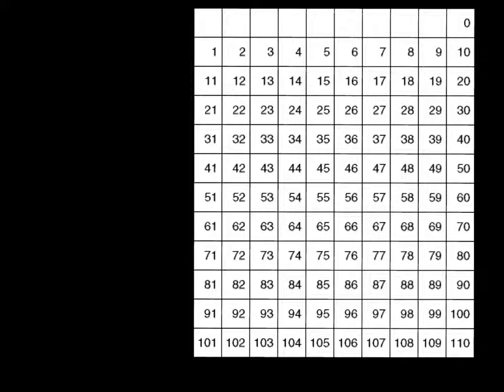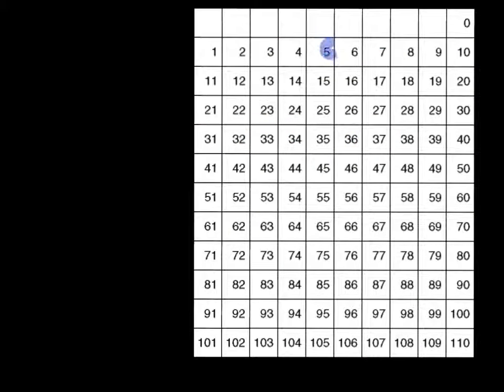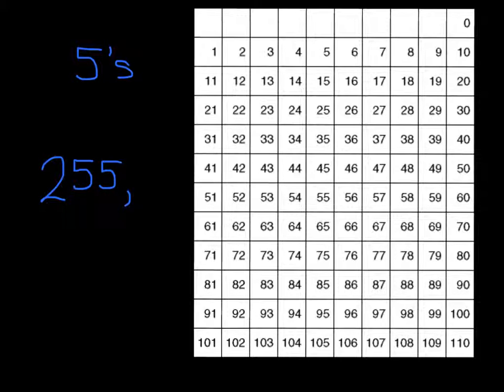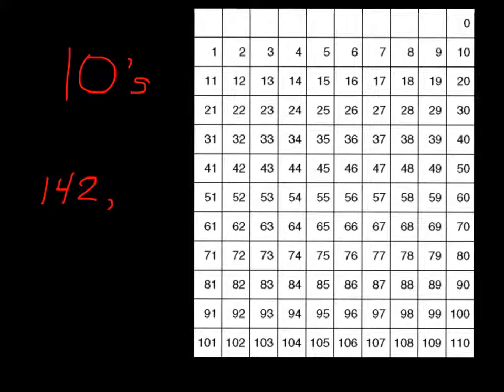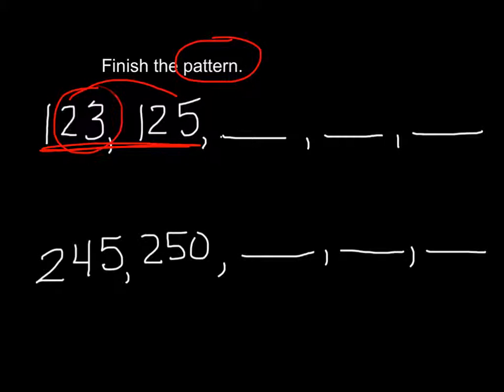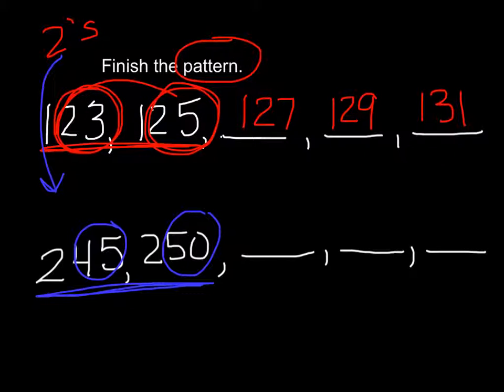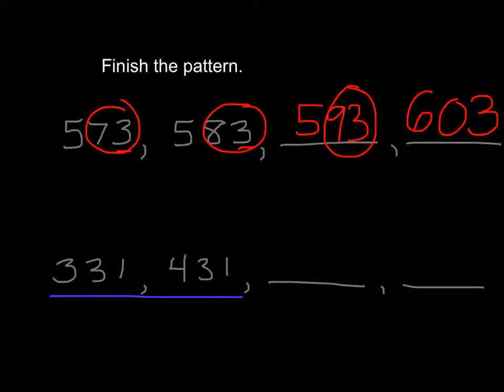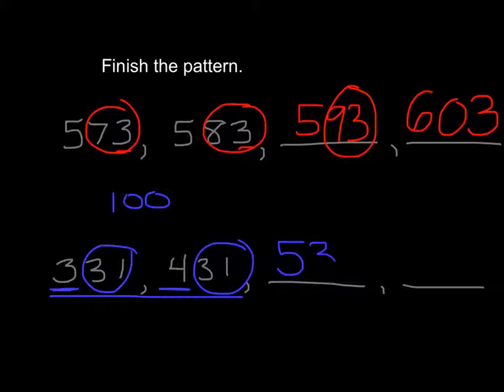Skip Counting Review